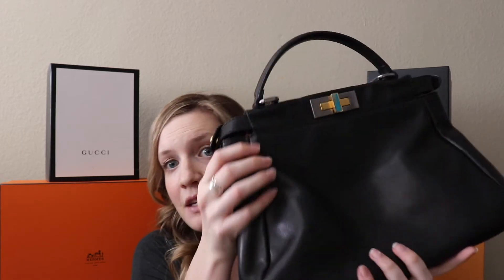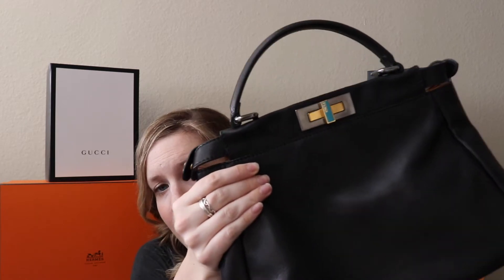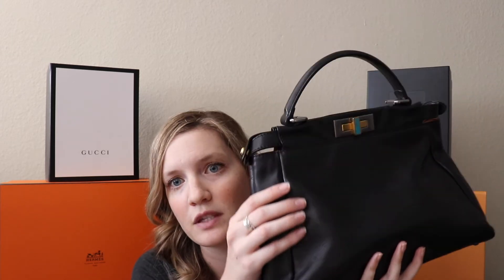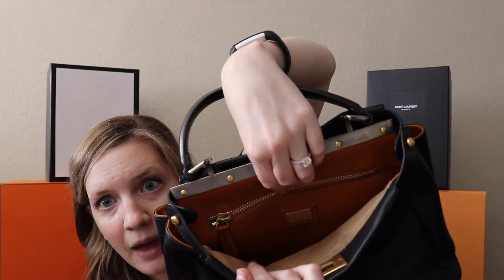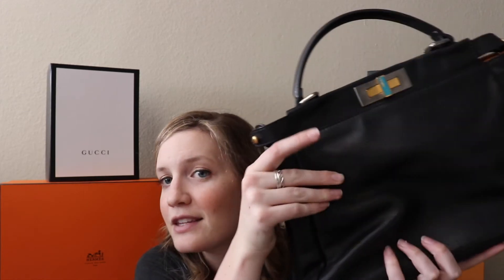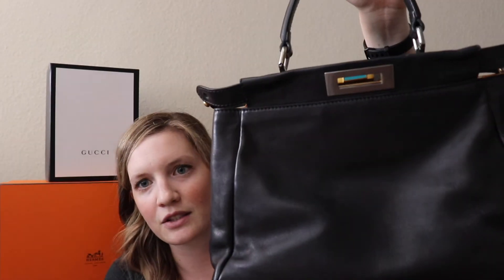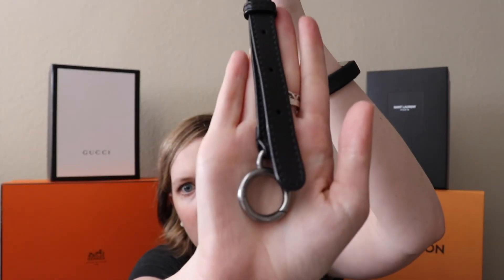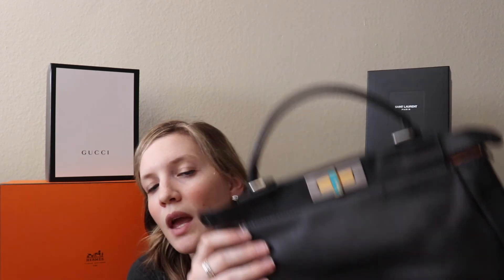Why I Sold My Fendi Medium Peekaboo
Please help me get to 500 followers! I will be doing an LV giveaway at both 500 and 1,000 followers!